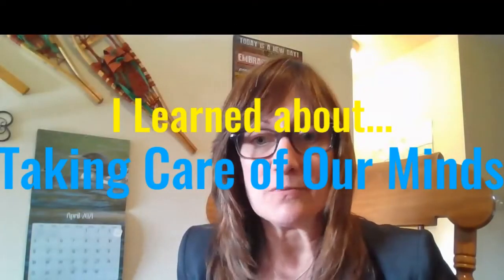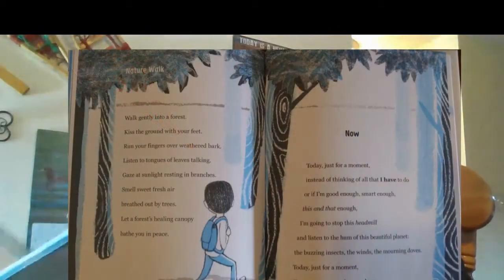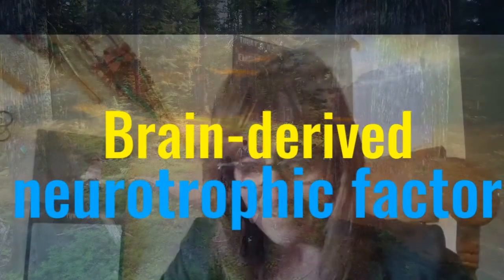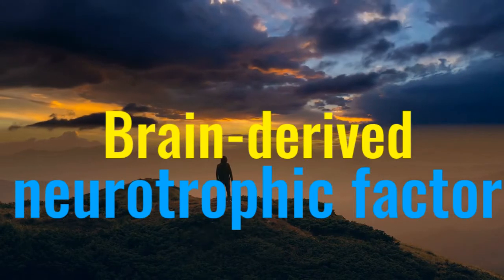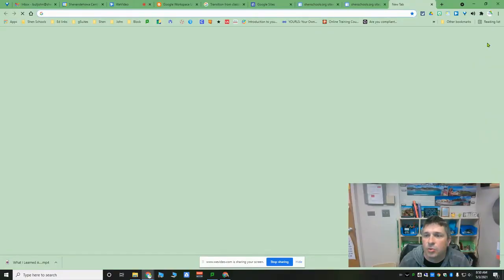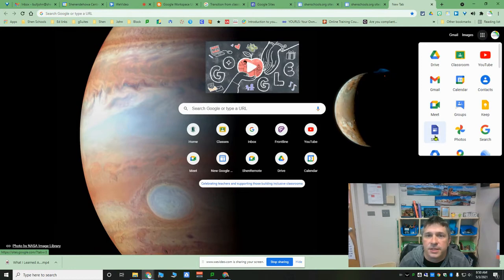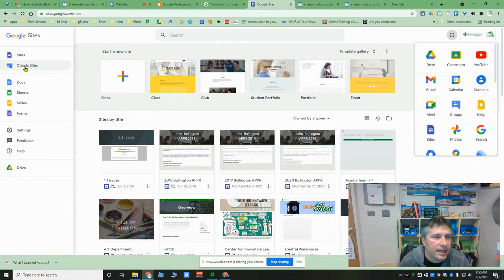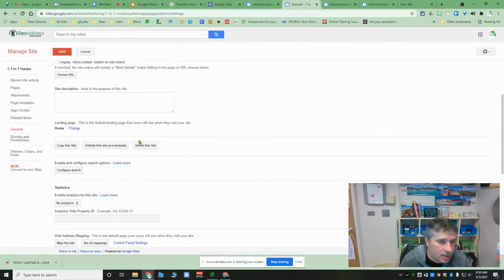What we Learned Week of May 3rd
This is for Shenendehowa CSD employees and highlights a few tips for the week.